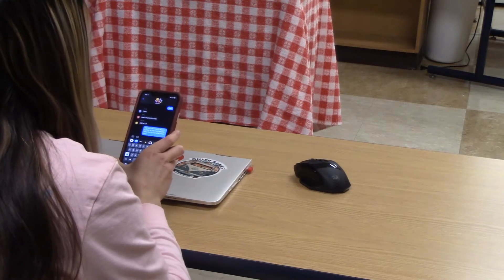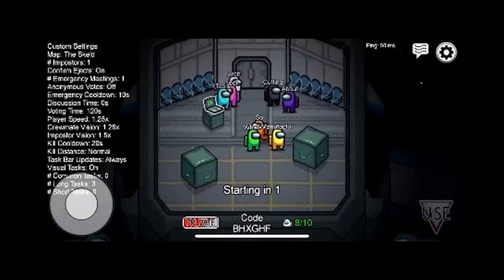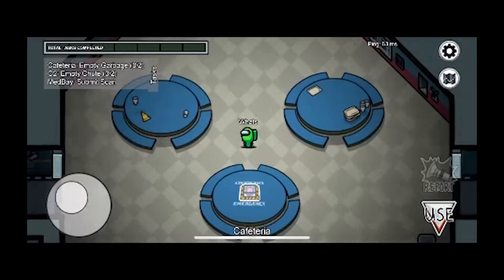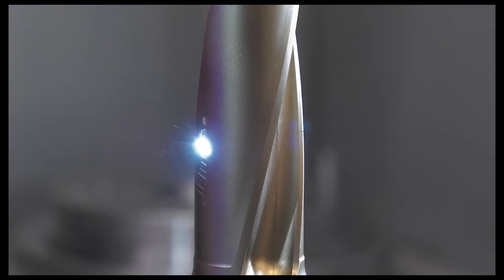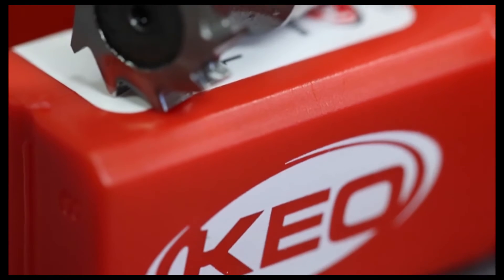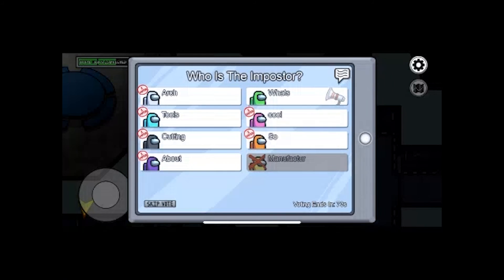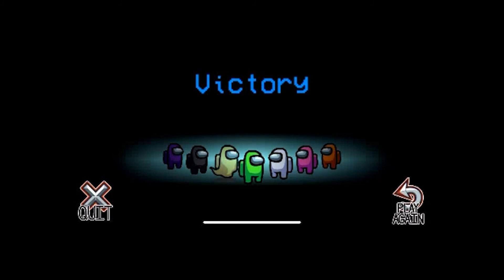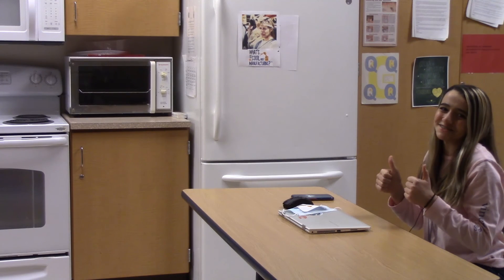2021 Student Video Contest - Burrell with ARCH Cutting Tools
Burrell's submission for the What's So Cool About Manufacturing Student Video Contest with ARCH Cutting Tools

Schools from Southwestern Pennsylvania were partnered with regional manufacturing to create a video about what makes manufacturing so cool. To learn more about this program and other ways to Explore the New Manufacturing visit us at: hhtps//